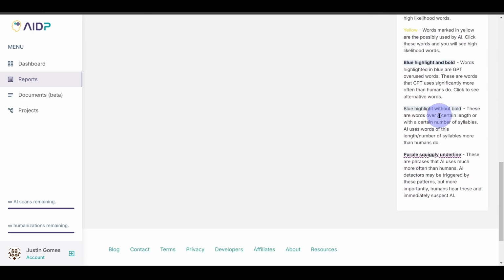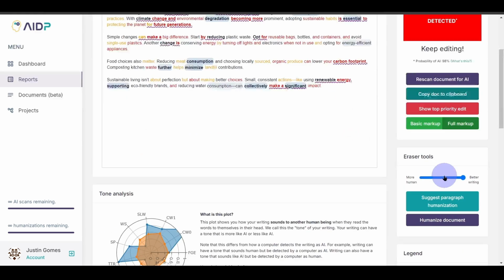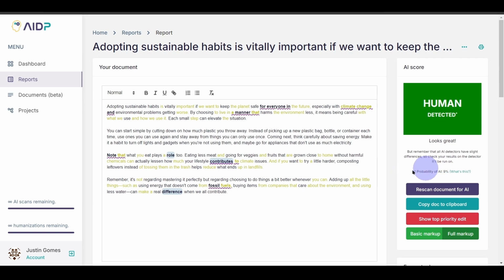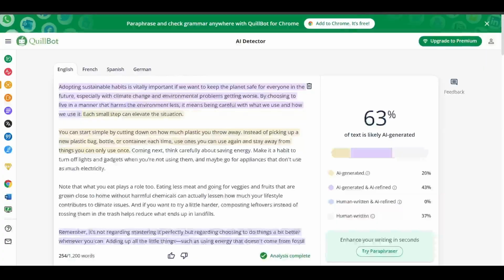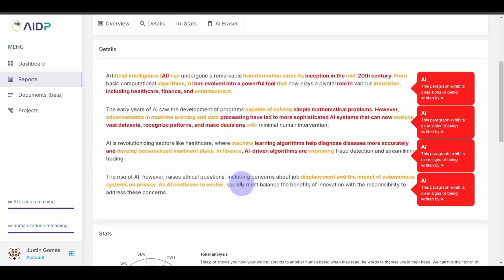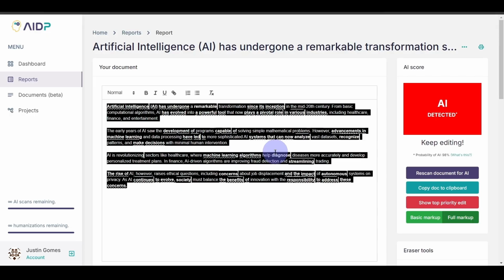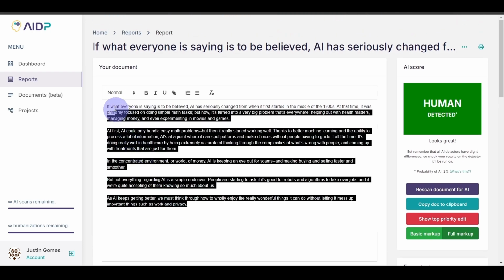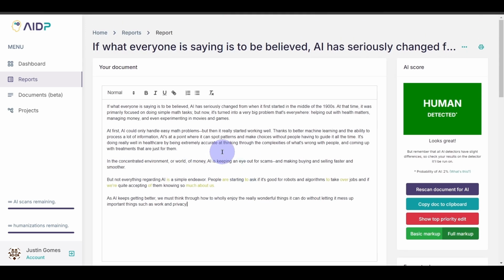AI content detection Tool | AI Detector Pro | Detect And Improve AI Content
Discover how AI Detector Pro, a free AI content detection tool, can help you identify AI-generated content and humanize it.